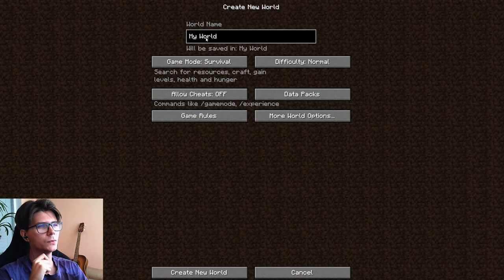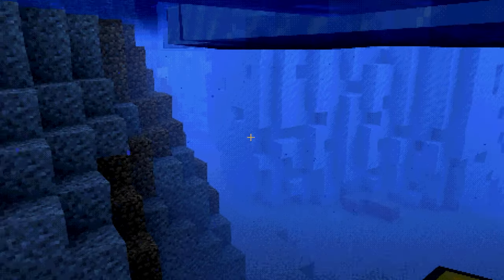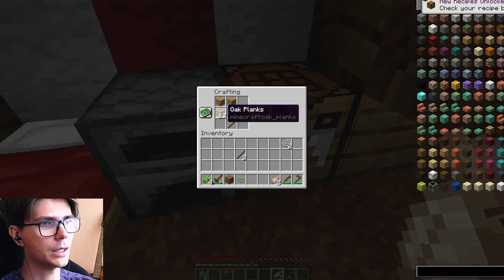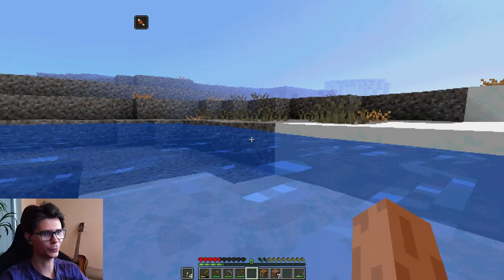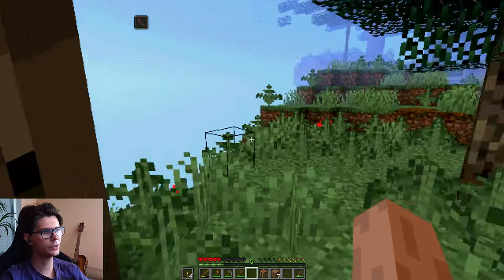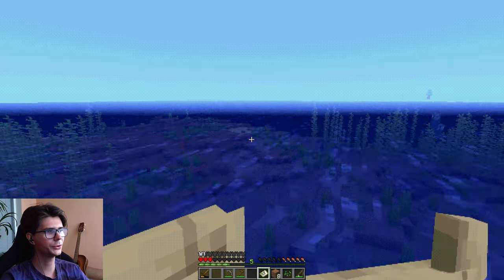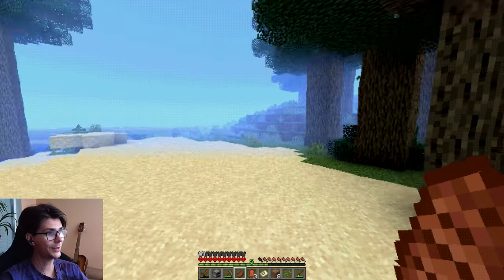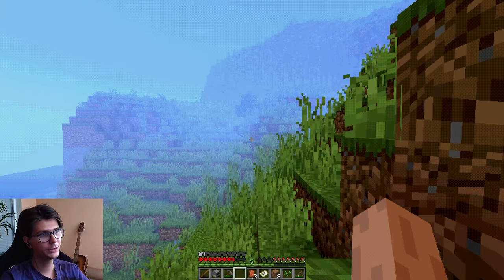Minecraft Modpacks So Scary You'll NEED a Nightlight!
PS1’s Most TERRIFYING Minecraft Modpack – A Nightmare Like No Other!
Ever wondered what Minecraft would feel like in the eerie, low-poly world of PS1 graphics? I dive into one of the scariest modpacks out there, combining the nostalgia of retro gaming with heart-pounding survival horror. From cursed mobs to terrifying environments, every moment is a fight for survival in this PS1-inspired nightmare. Can I make it through, or will this modpack be the end of me? Watch to find out!